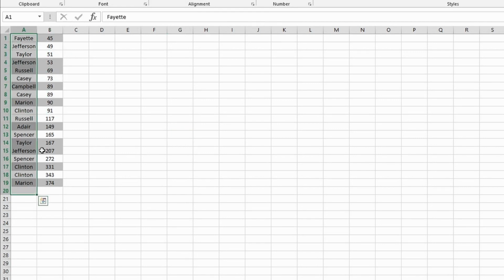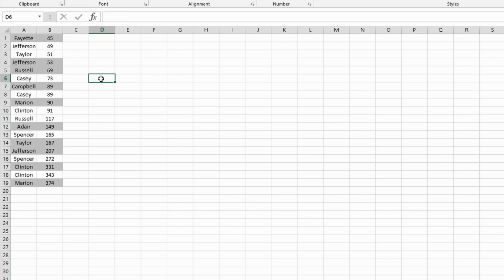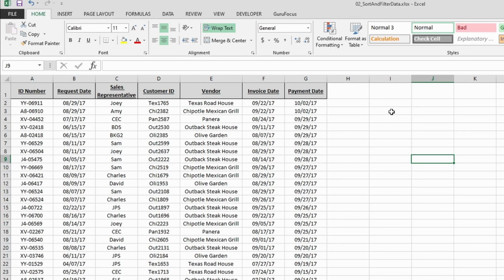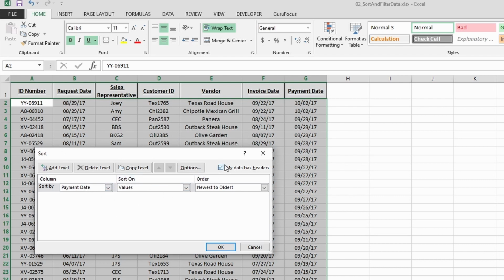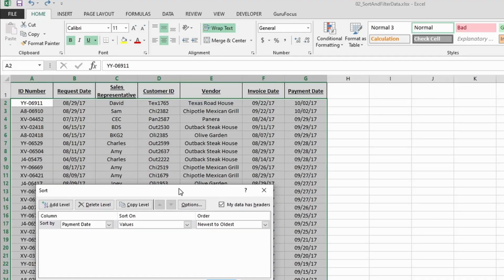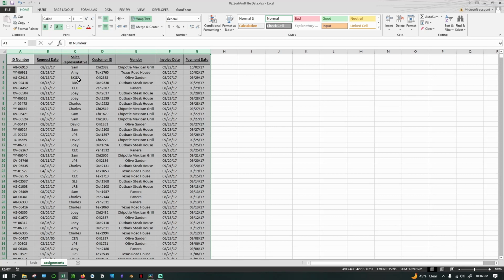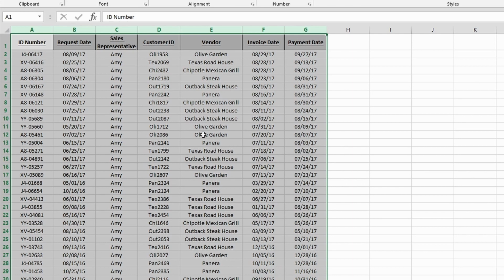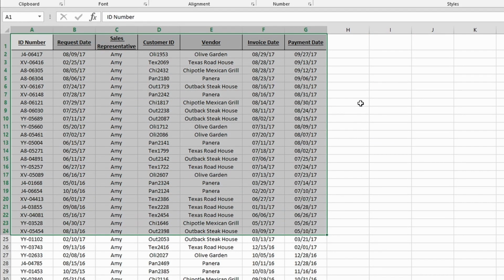Sorting Data In Microsoft Excel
Learn to use multiple conditions to sort your data.